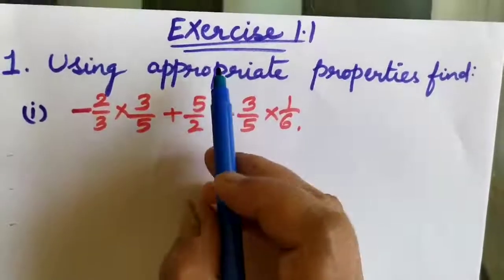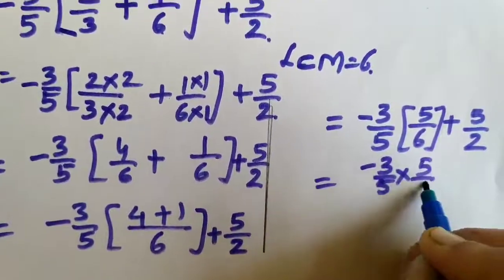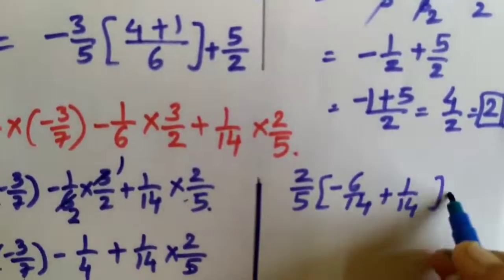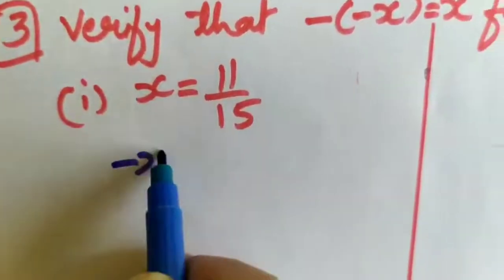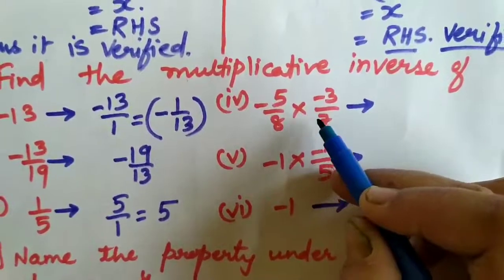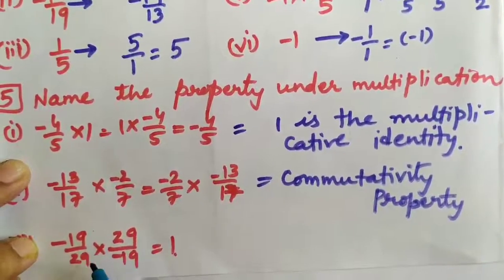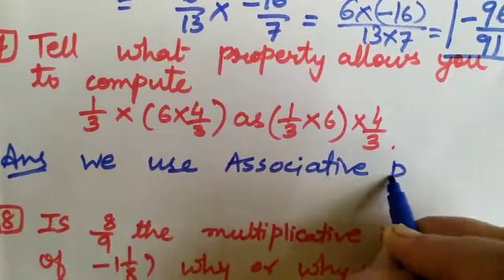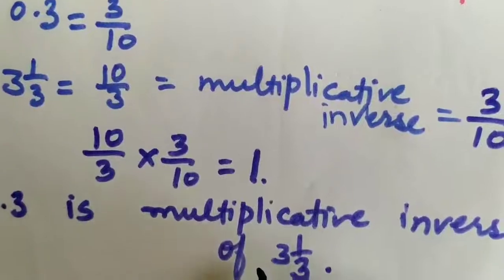Std-8th Subject-Maths Lesson-1 Part-5 "Rational Number"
E-Learning video Std-8th Subject-Maths Lesson-1 Part-5 "Rational Number", By-St. Xavier's High School-Mundra.